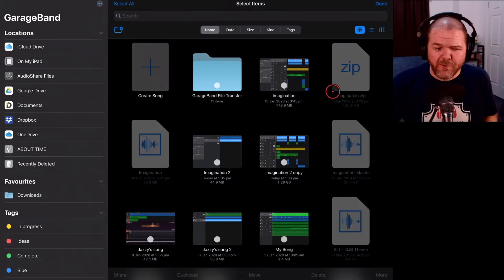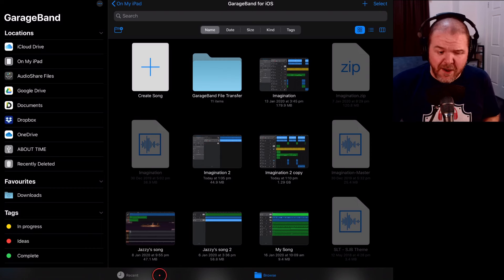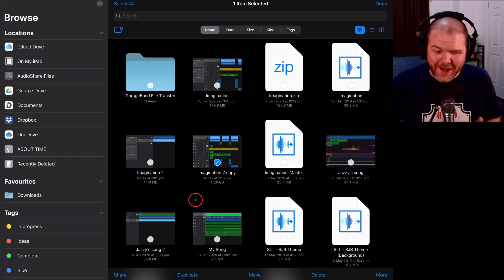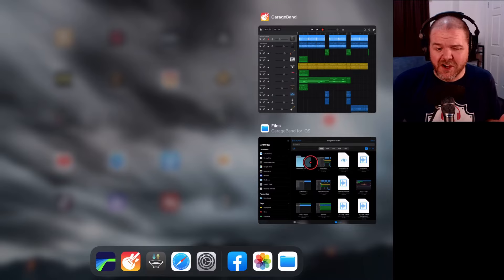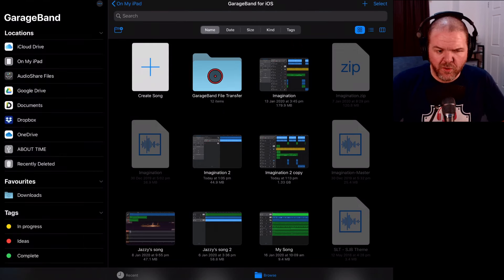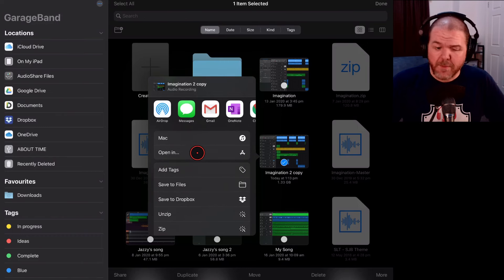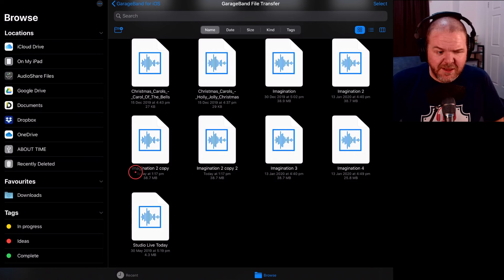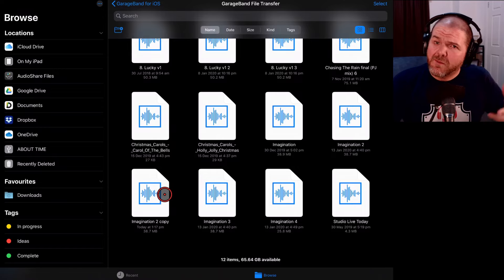How to fix SHARE errors in GarageBand iOS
How to successfully share your GarageBand iPad or GarageBand iPhone project and ways to fox any sharing problems.

The most common issues with sharing include:
1. Being on the “Recent” tab instead of “browse”
2. Being in the “Files” app instead of “GarageBand”
3. Using the “save to files” option - the “open in” option must be selected first